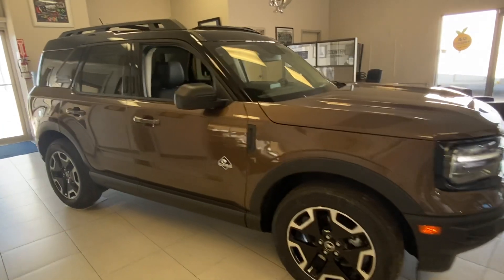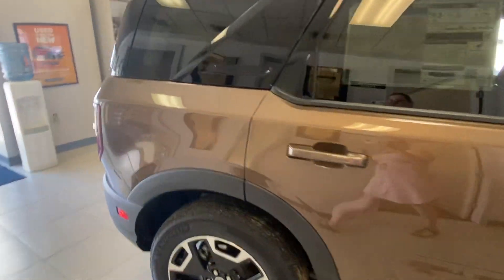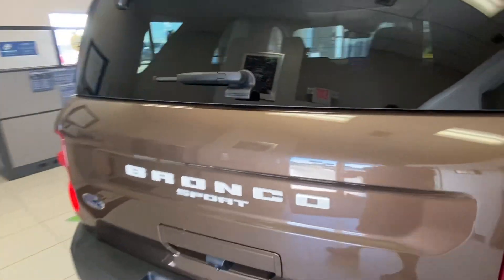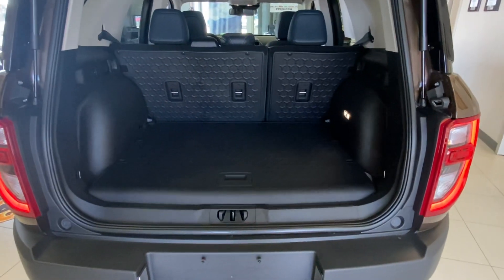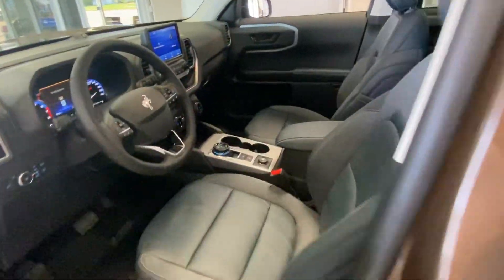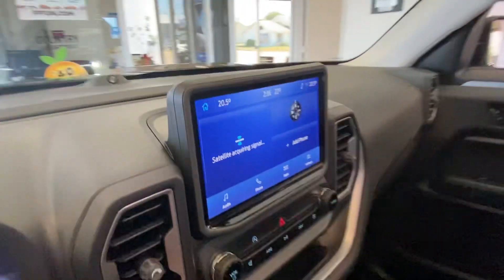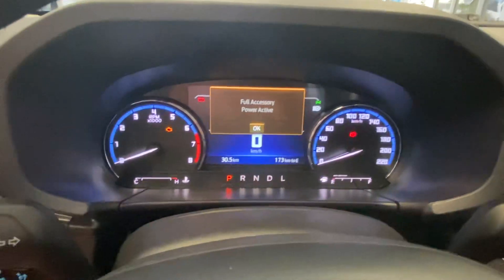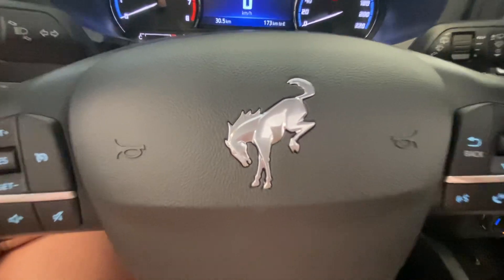2022 Ford Bronco Sport Outer Banks #22079 - Country Ford in Wilkie